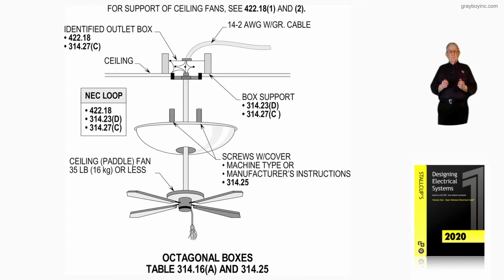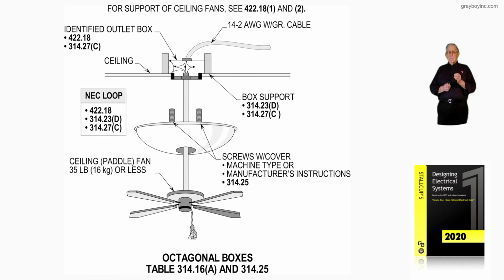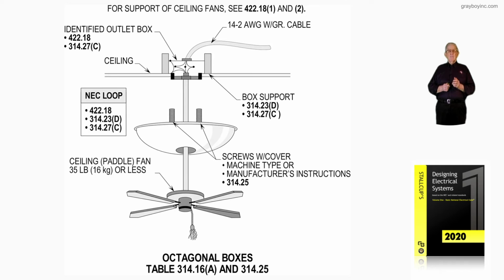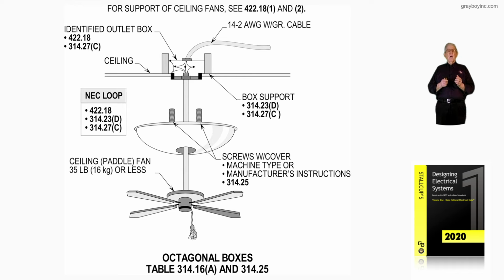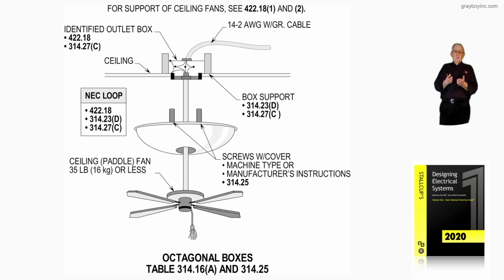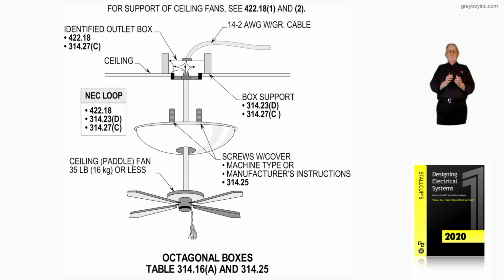12-8 (b) OCTAGONAL BOXES - TABLE 314.16(A)